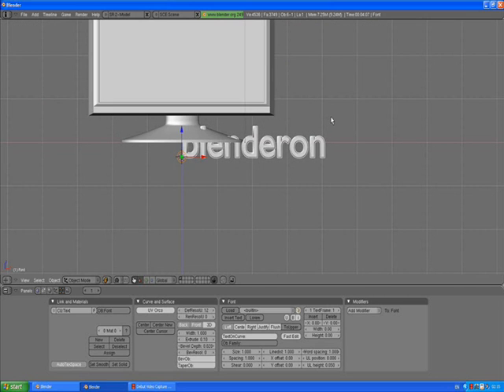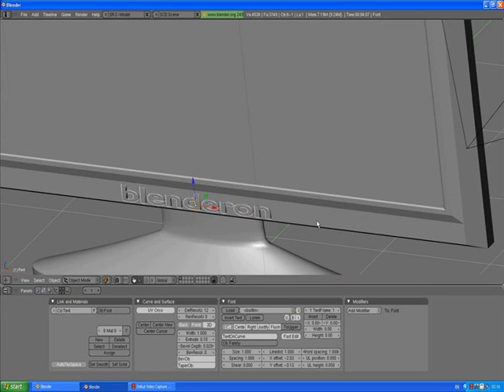Blender-modeling interior tutorial 14(accessories)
plasma tv